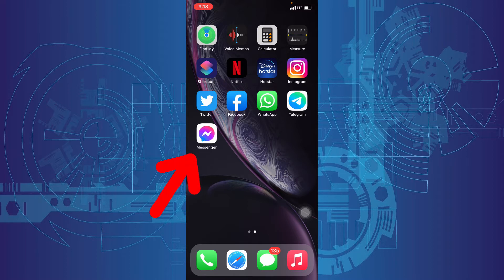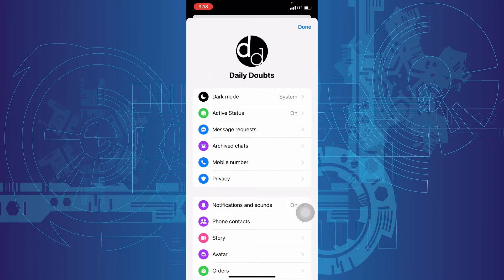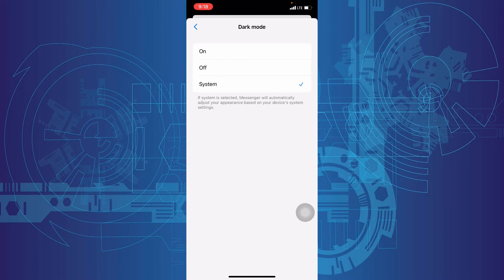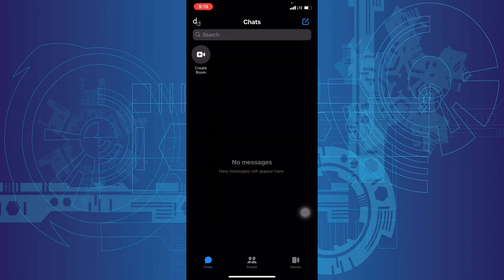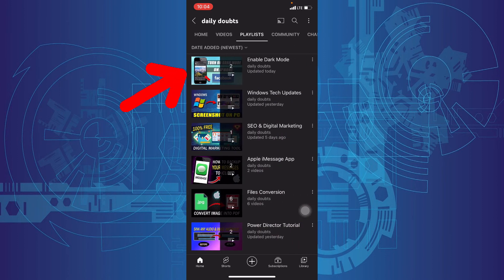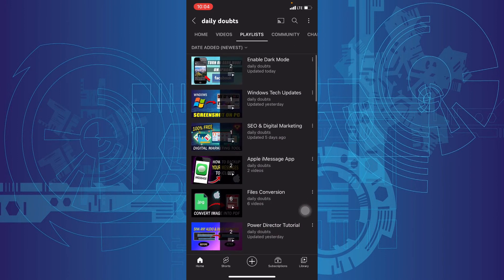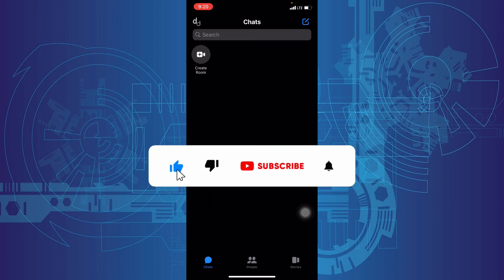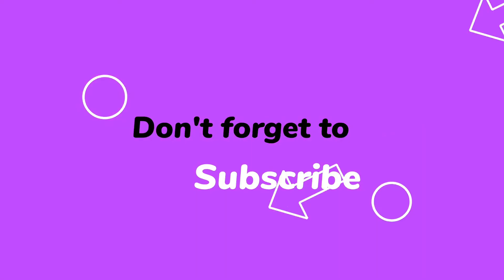How to enable dark mode on messenger iphone | 2024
How to enable Dark mode on Messenger iPhone? In this video i will showed you about how to turn on dark theme on Facebook messenger app on iphone and other ios devices. After watching this video any one can be easily enable the messenger dark mode on iphone.